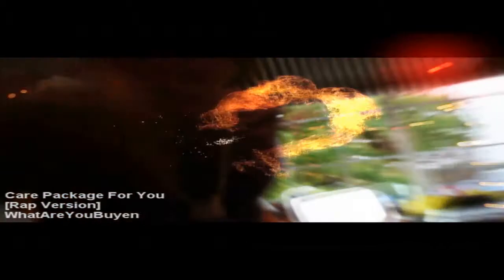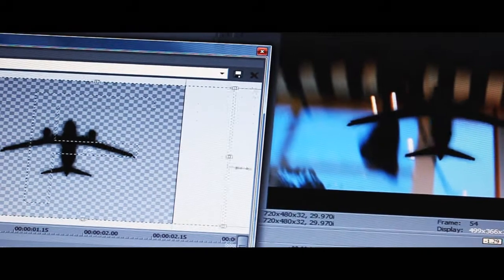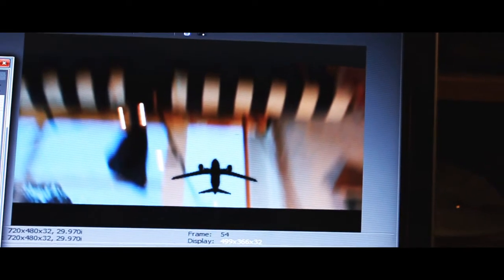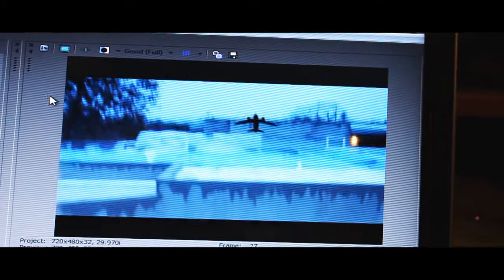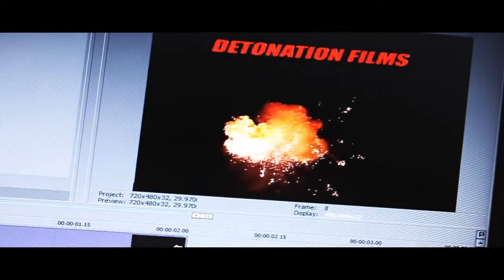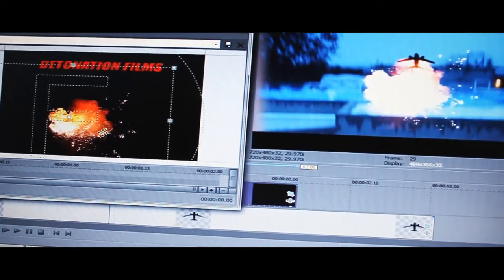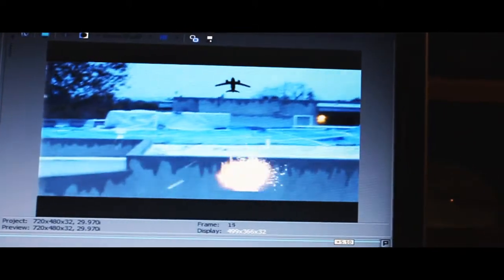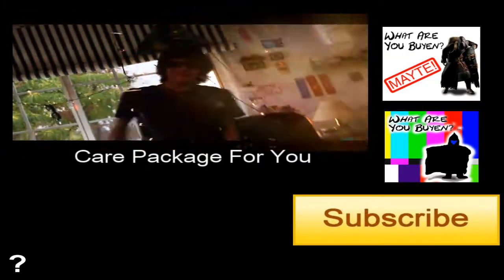Special Effects Tutorial! (Sony Vegas)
Special Effects Tutorial on how I did the airplane in the Call of Duty Rap video.

And how to add Explosions and other things to your videos :]